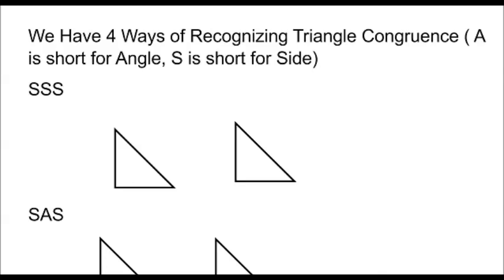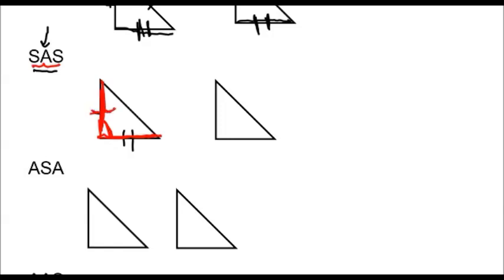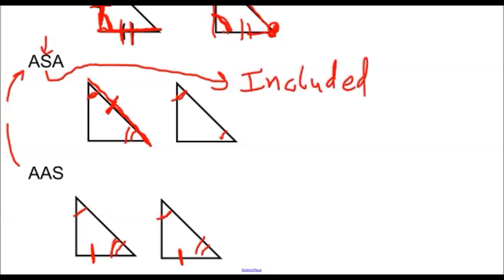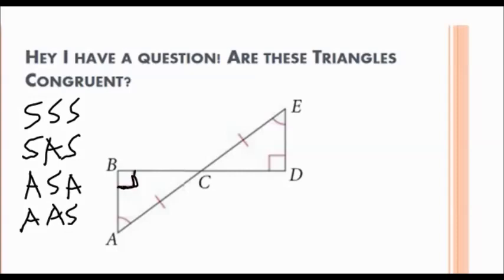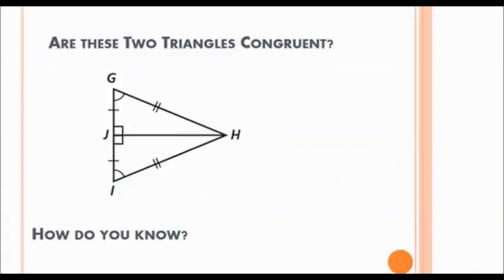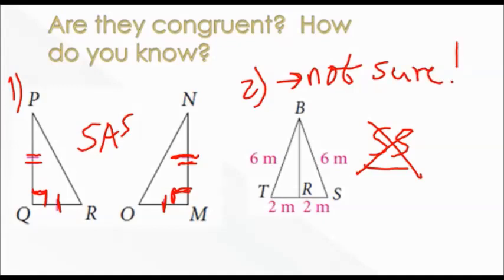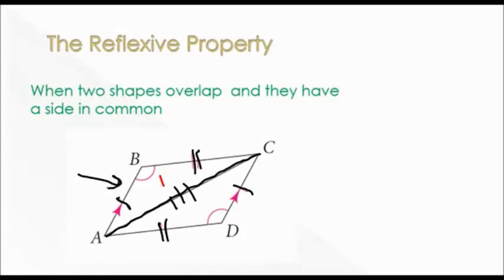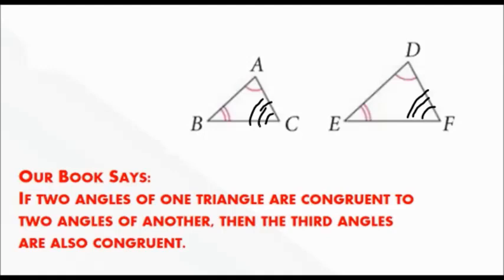Chapter 4 Lesson 2, Triangle Congruence Theorems